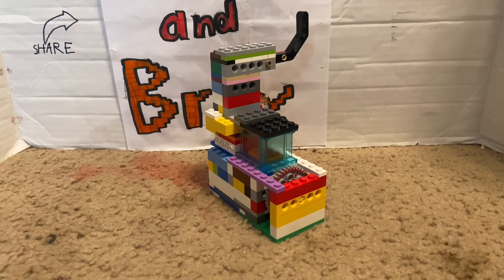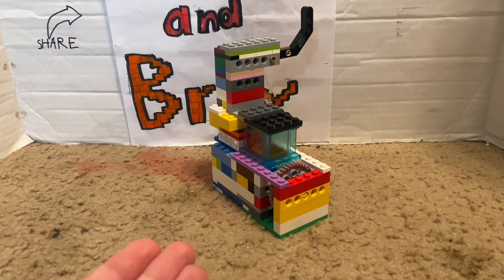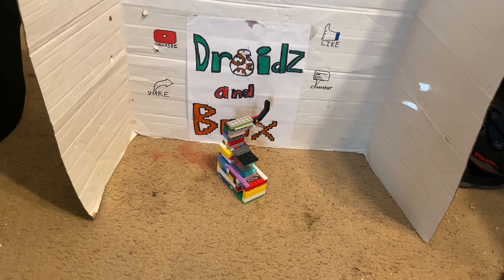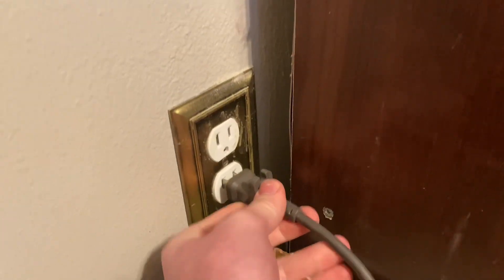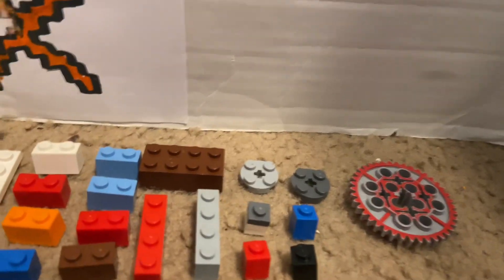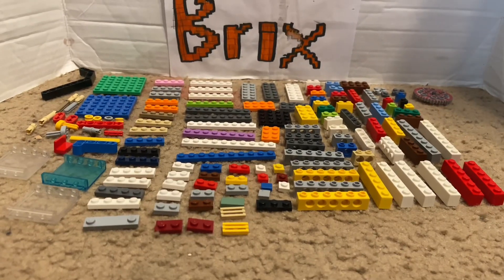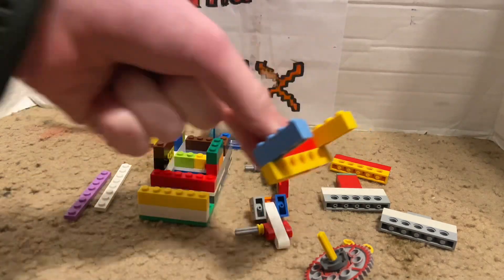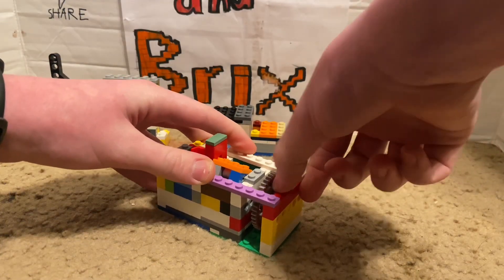How to Build WORLDS SMALLEST Lego Vacuum Engine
0:00 click me to skip to the tutorial

3:23 add a 1x2 brick in the hole under the exhaust